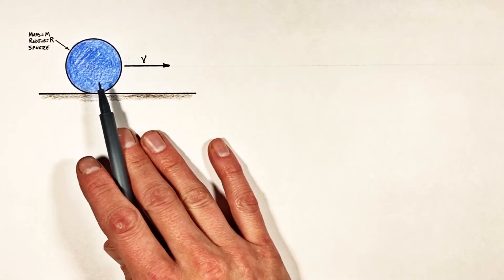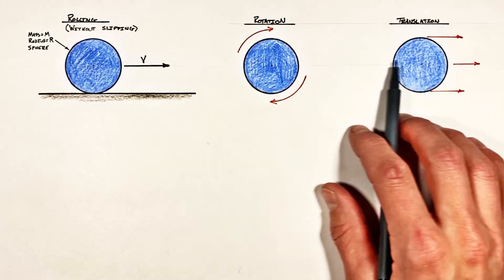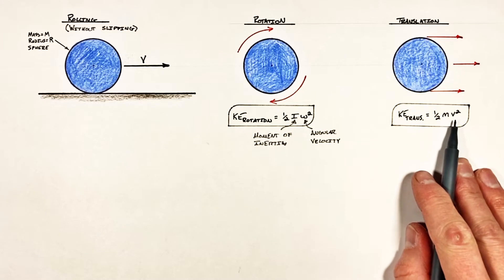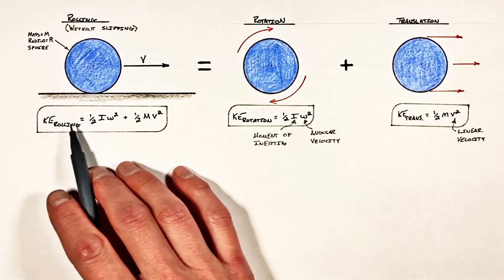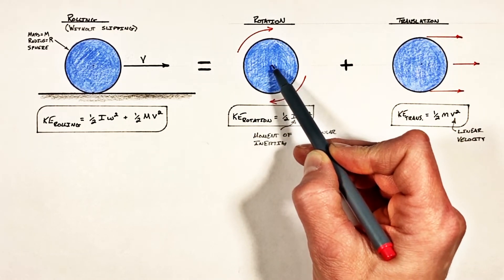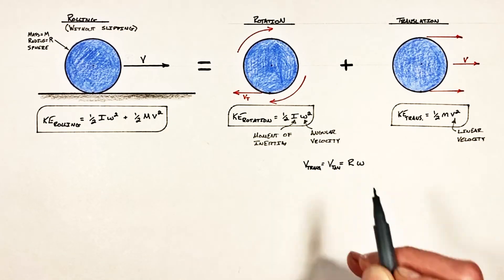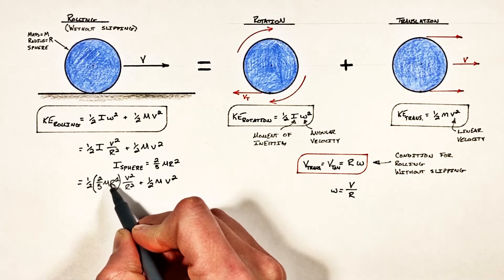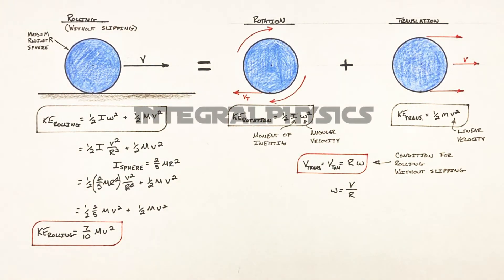Calculate Kinetic Energy of a Rolling Object | Rotational Moment of Inertia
Calculate the total kinetic energy of an object which is rolling without slipping.

Key Ideas in this Video...
The KE is the sum of the rotational and translational kinetic energies.
Rolling without slipping occurs when the tangential velocity from rotation of an object equals the forward velocity of that object.

This problem comes up in physics courses such as AP Physics 1, AP Physics C Mechanics and appears on the JEE.